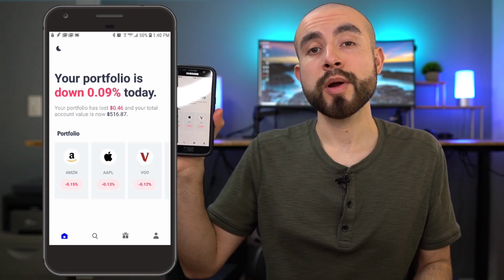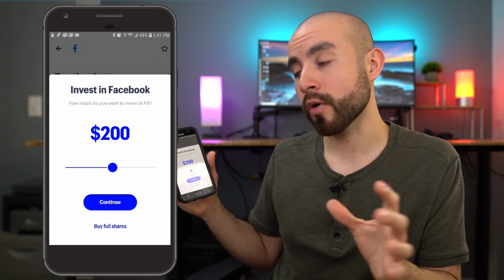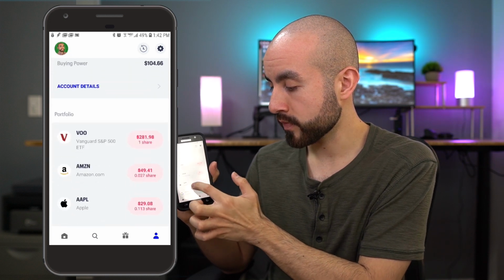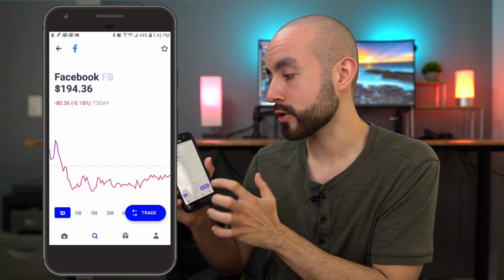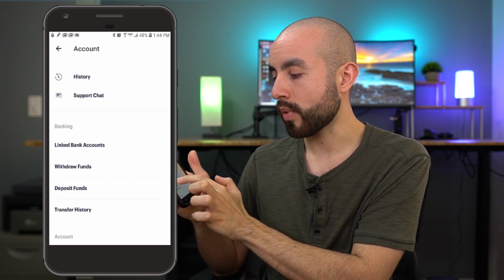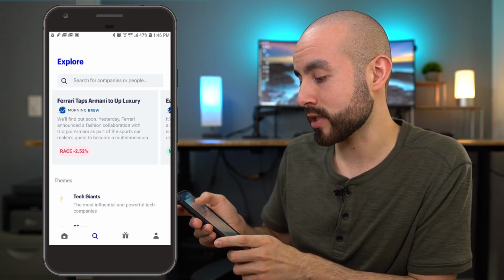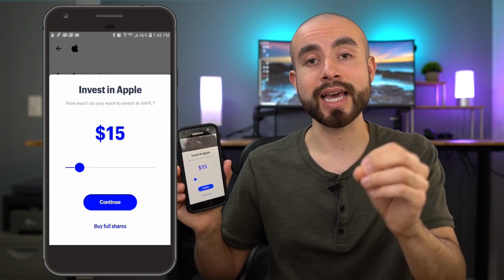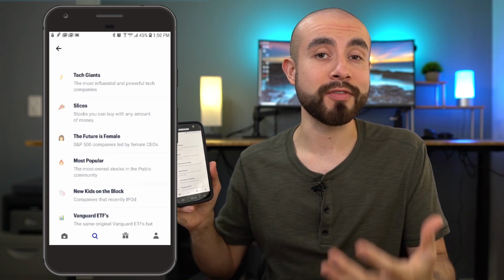How To Invest With Little Money Through Stock Slices - Public Investing App Tutorial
🔮 In today's Public investing app tutorial I'm discussing how to invest with little money through investing in "stock slices." 🔽🔽🔽

Whether you're looking to trade stocks or invest in them, the Public stock app and its stock slices feature make doing both easy and affordable for everybody.

☑️  Video Timestamps:

0:00 - Intro
0:33 - Stock Slices Explained
1:01 - Public App Review
1:22 - How To Buy Stock Slices
6:19 - Dividends on Public
8:33 - Why Choose Public?
9:07 - Public Sign Up Bonus

About this video:
In this Public app tutorial, Erik from Everyday Investing breaks down how to trade stocks with little money by investing in stock slices with the Public investing app.

If you have any questions about the Public investing app or about investing in stocks with little money feel free to drop me a comment below and I will do my best to answer it as soon as possible!